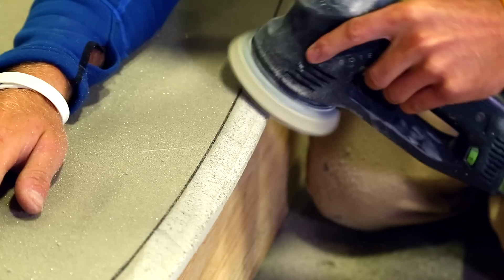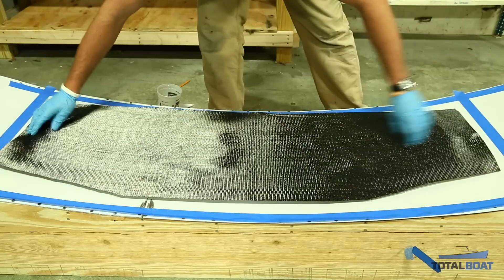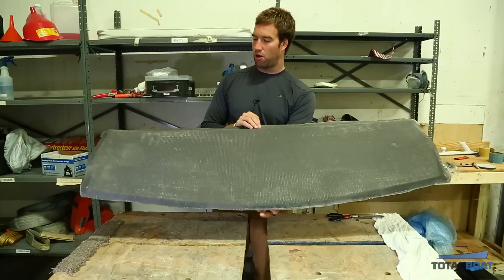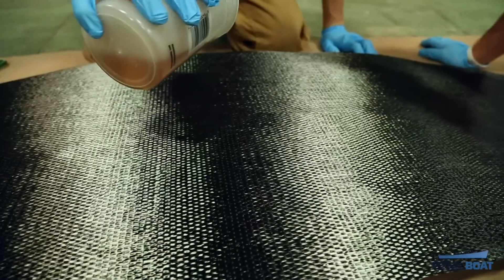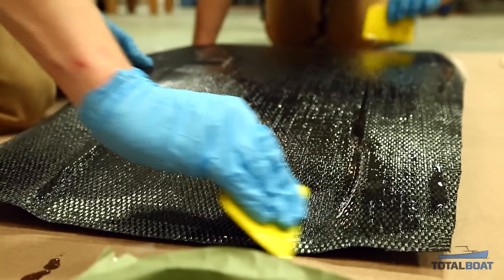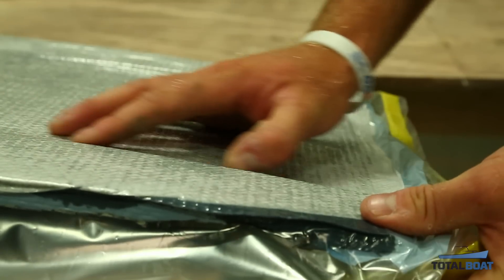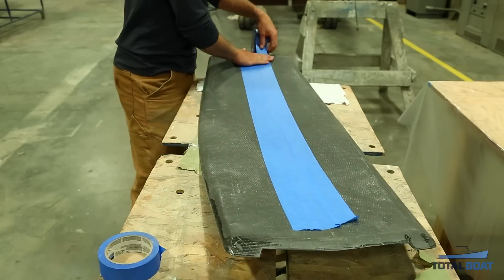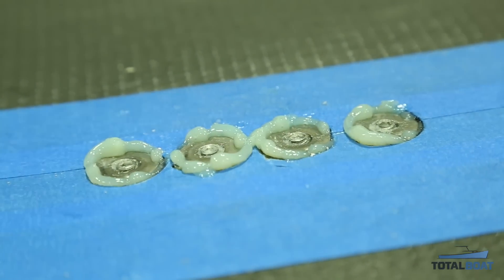Building a Kiteboard - Part 3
In this third video we are back in the TotalBoat Workshop with Dan who has shown us in the 2 videos prior, how to create the form and camber for a "home made" wake or kiteboard.  In Part 3, he gets into laminating the board with Carbon Fiber and TotalBoat 5:1 Epoxy, and he goes into detail about how to best vacuum bag an odd shaped form such as this board by making an envelope. Dan shows us how he inserted mounting hardware for the bindings, and how to deal with set screws which could easily be buried and lost in the layup process.  Follow along in this how-to video and watch as this board gets closer to riding the waves.